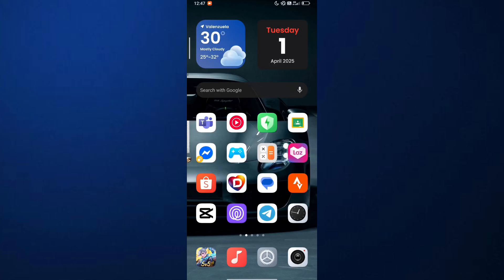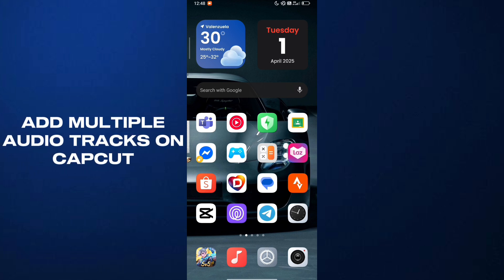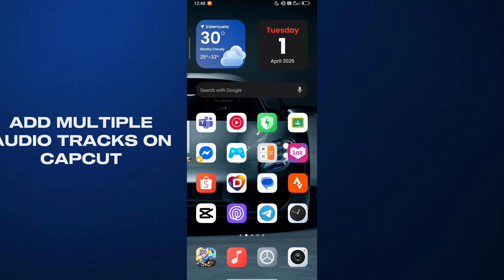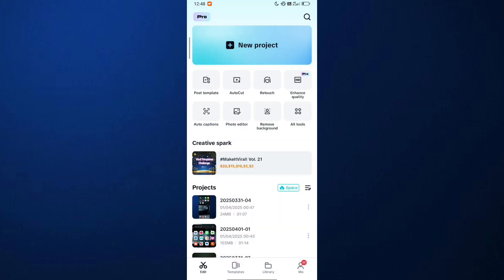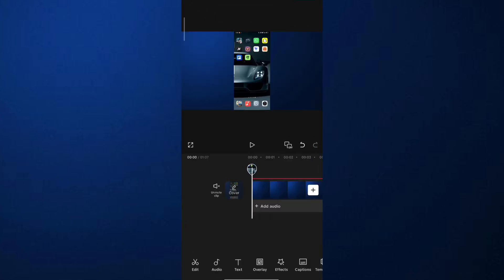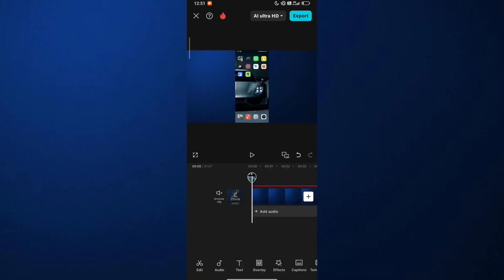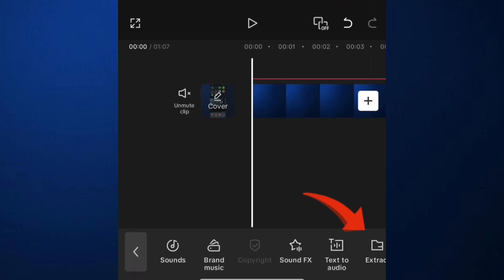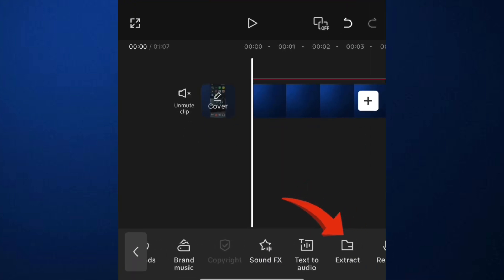How to Add Multiple Audio Tracks to CapCut Video (Quick & Easy) 2025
How to Add Multiple Audio Tracks to CapCut Video (Quick & Easy) 2025 @CapCutofficial

Want to add more than one audio track to your video in CapCut? In this quick and easy 2025 tutorial, I’ll show you exactly how to add multiple music, voiceovers, and sound effects to a single CapCut project — using just your phone!

You’ll learn:

How to layer multiple audio clips in CapCut
How to adjust timing, trim, and position each audio track
How to add music + voiceover + sound effects in one video
Bonus: How to control volume and fade-in/out for each track

📌 Works with:

CapCut mobile app (iPhone & Android)
CapCut Free & Pro accounts
Latest 2025 CapCut interface update

Perfect for creating professional TikToks, Reels, YouTube Shorts, vlogs, and more!